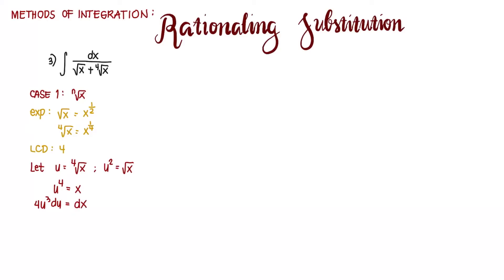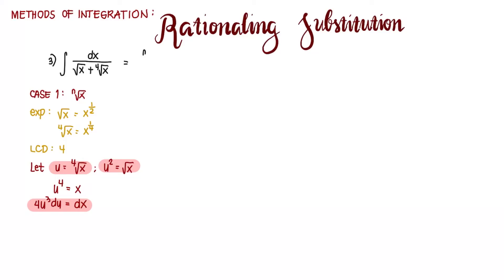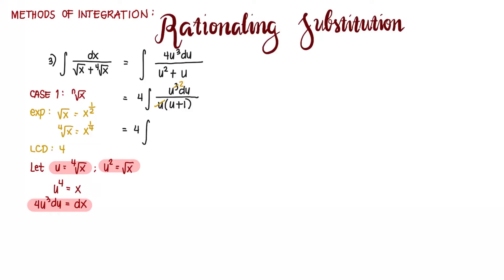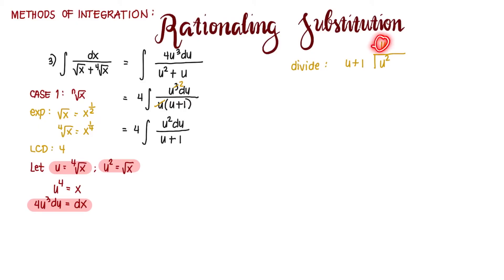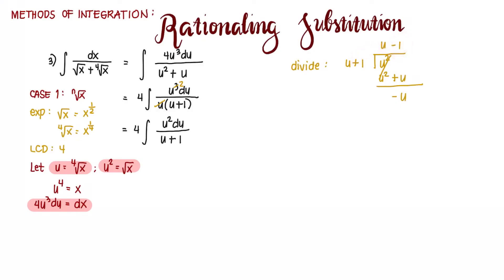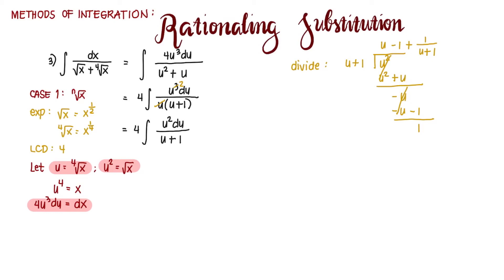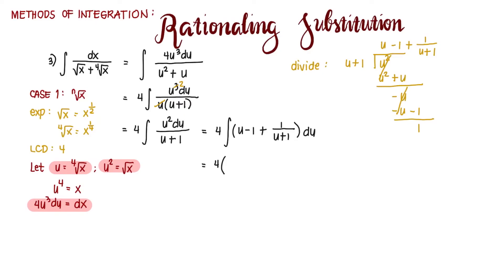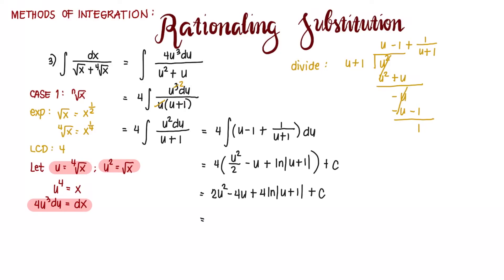Rationalizing Substitution: Example #3